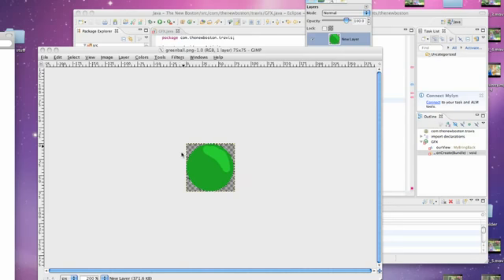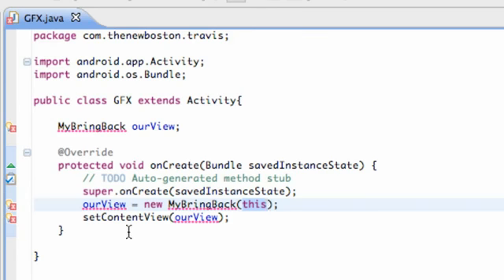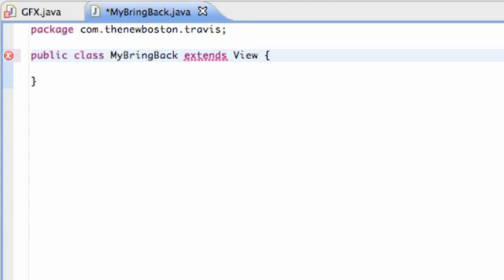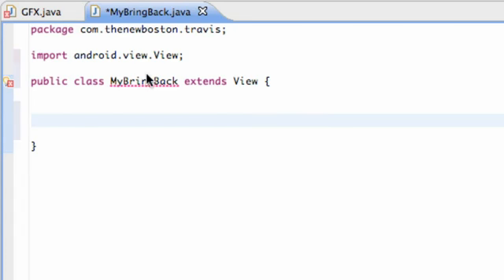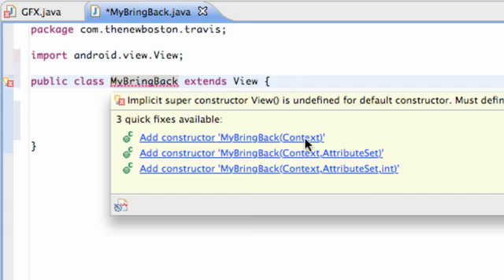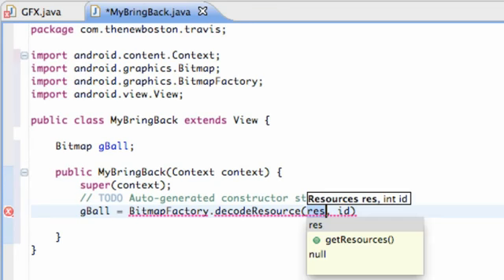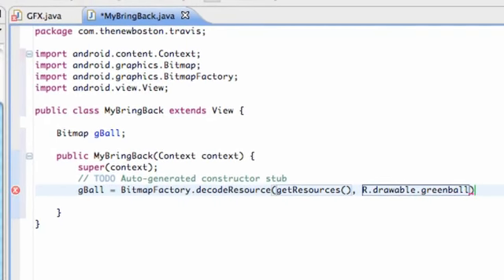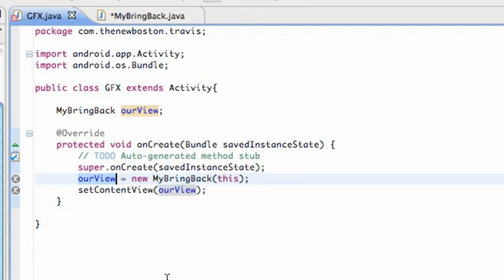Android Application Development 63 Using a Constructor to pass Context